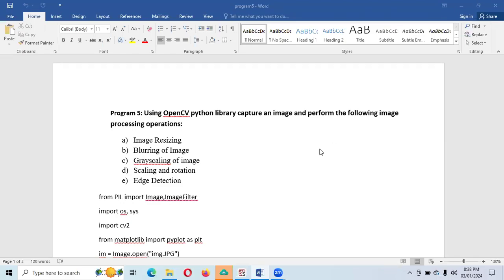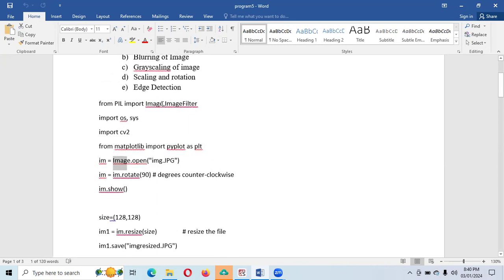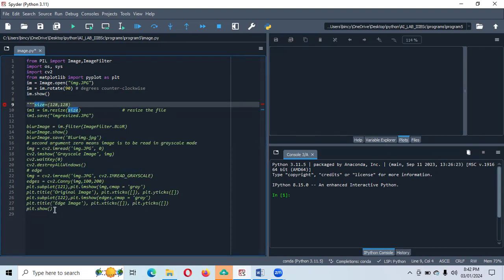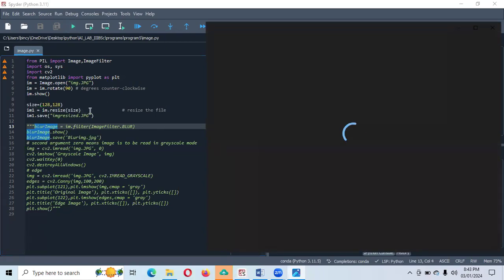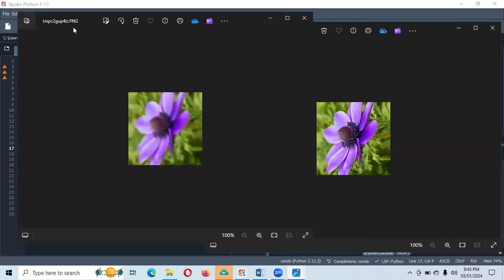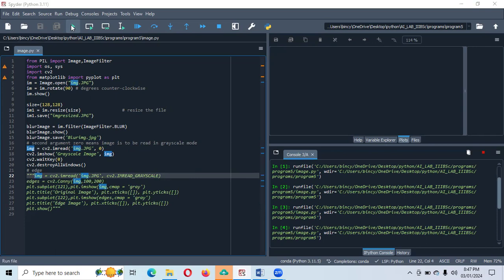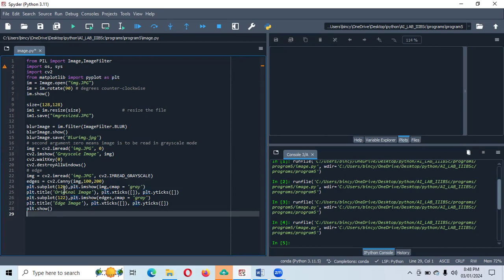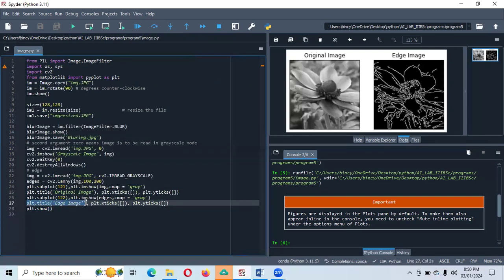program5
Program 5: Using OpenCV python library capture an image and perform the following image processing operations:
a) Image Resizing
b) Blurring of Image
c) Grayscaling of image
d) Scaling and rotation
e) Edge Detection